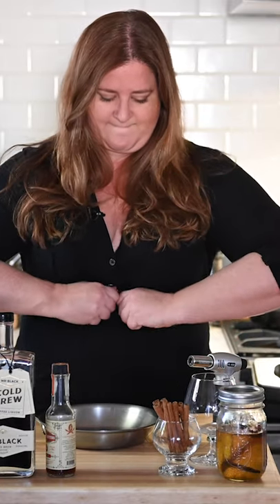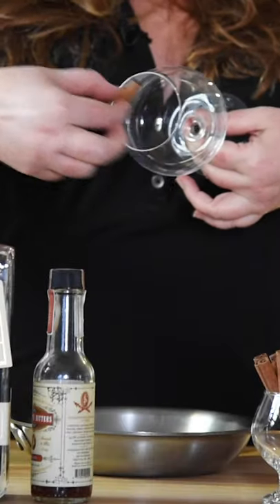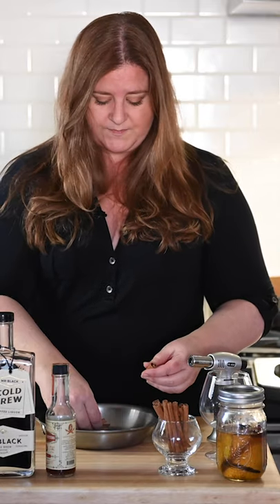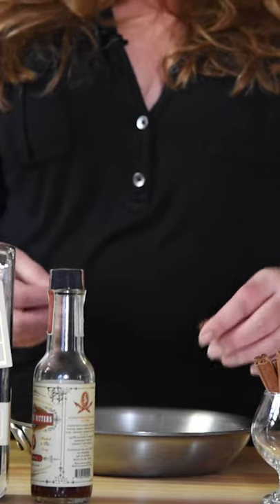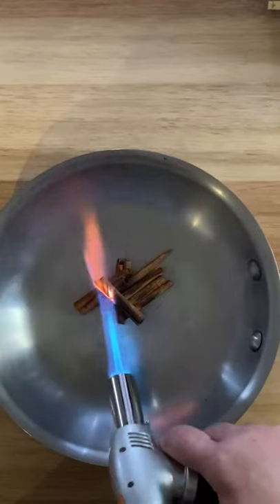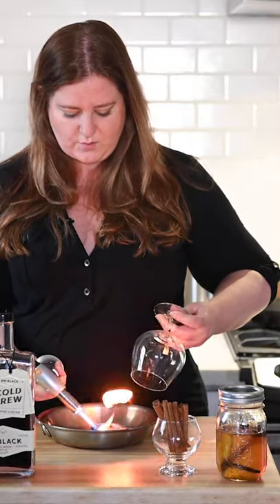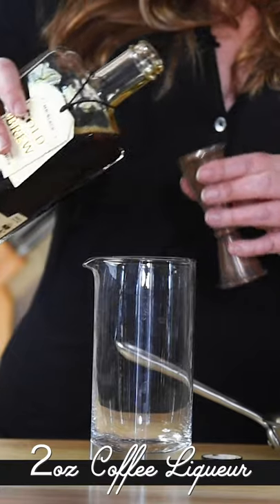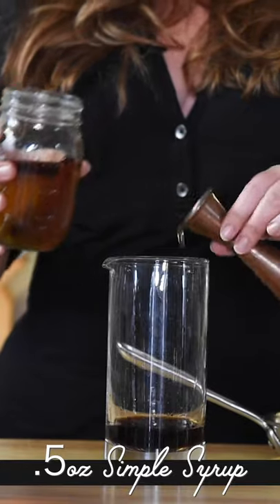How to smoke a cocktail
This quick tip is all about how to smoke a glass at home for a cocktail. You don't need a fancy smoker- you can do it with a culinary torch, or even a plain old lighter if you've got some patience! Smoked cocktails are decadent, and so easy to do at home. Just think about how amazing that old fashioned or manhattan is going to taste in a smoked glass ;)

BLOW TORCH (trust me, you want one)

HOW TO: Break Cinnamon sticks in half, and place on a fire safe surface. Use culinary torch (or long lighter) to set sticks on fire, and extinguish flame with the glass you'll serve the cocktail in. Let smoke settle in glass while you prepare the cocktail.

What's in the glass? It's the Mrs. Black cocktail by Savidge Kitchen.

**Safety Note** Don't go torching your countertops! Grab a skillet and thank me later.

Want the same set up I have? Links below to some of my fav products:

Did you know you can order booze (and snacks!) online and have them delivered in under an hour from one of your local liquor stores!? What a time to be alive. Check out Drizly- I'm a big fan, and use it when I don't feel like running to the store: